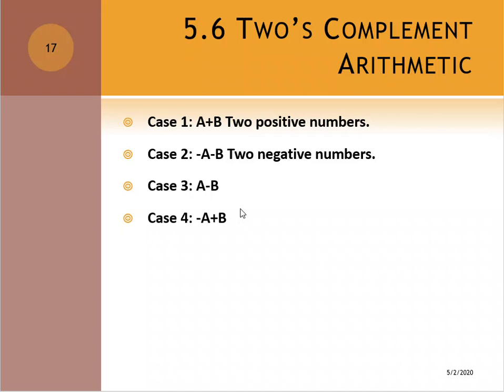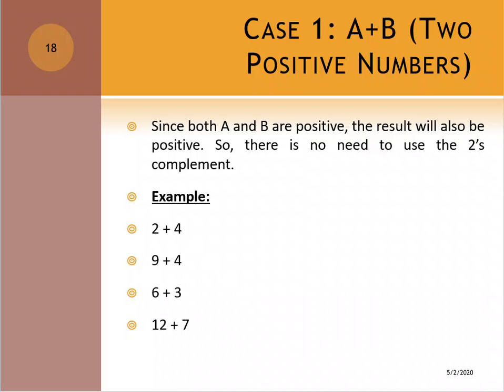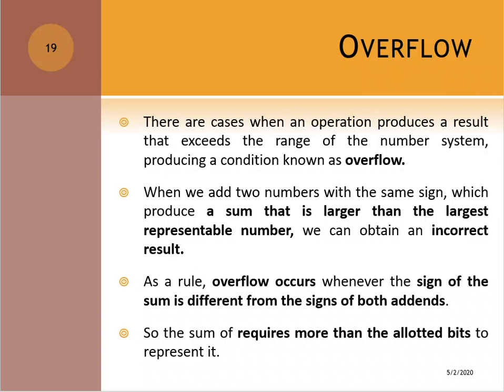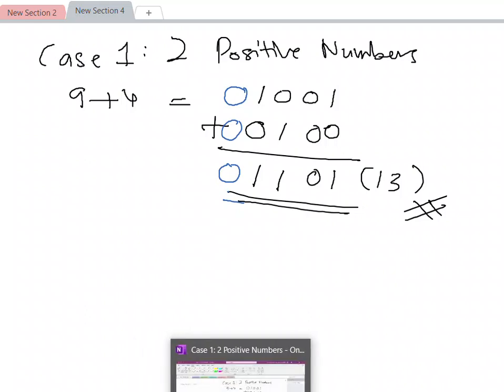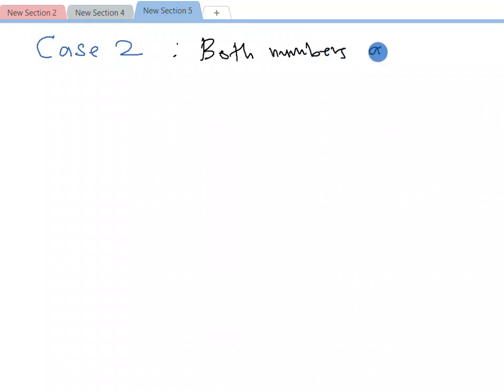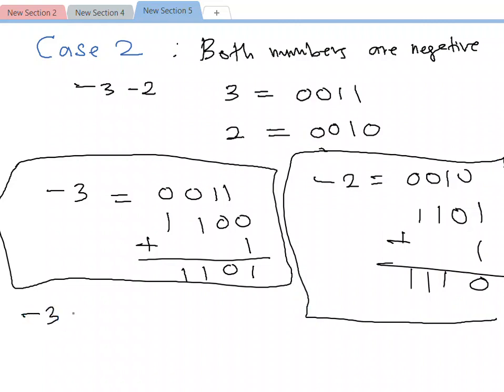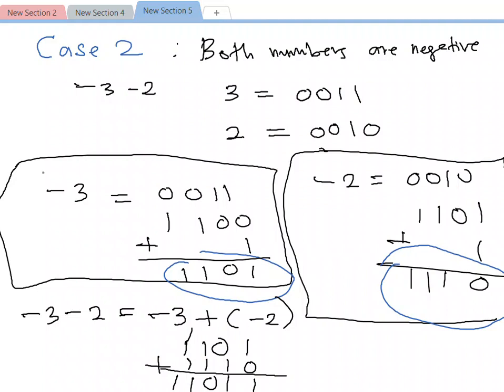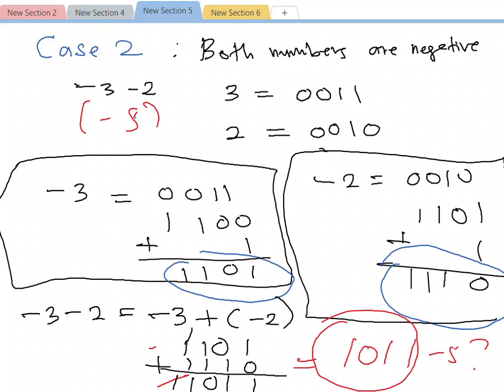ITT270 - CASE1 CASE2 ARITHMETIC